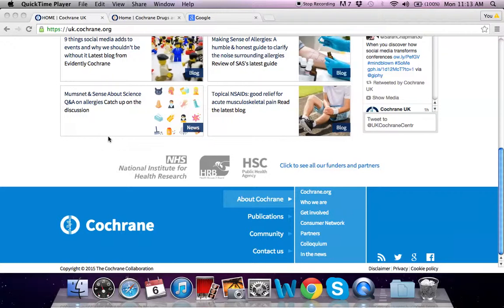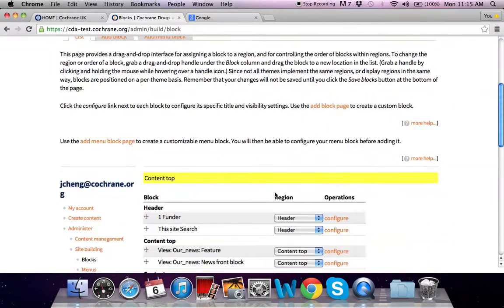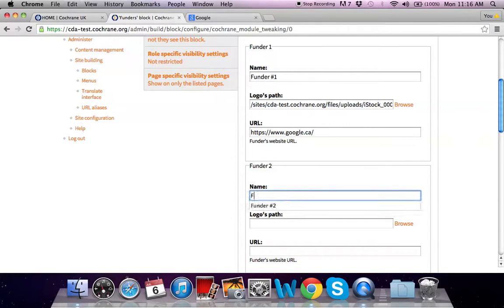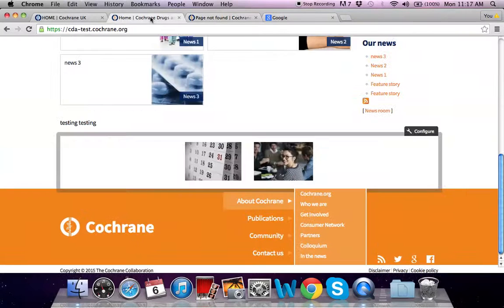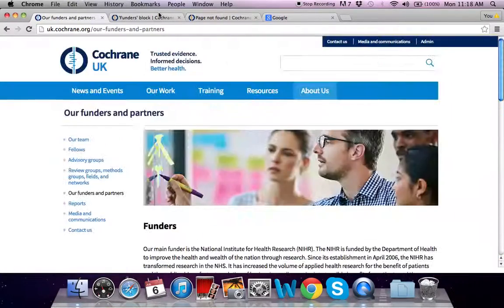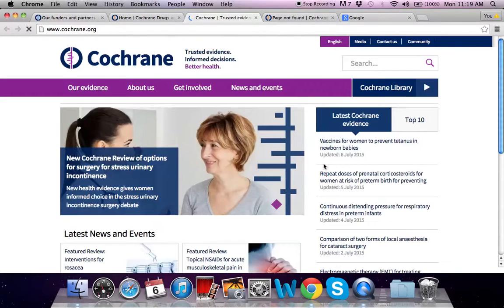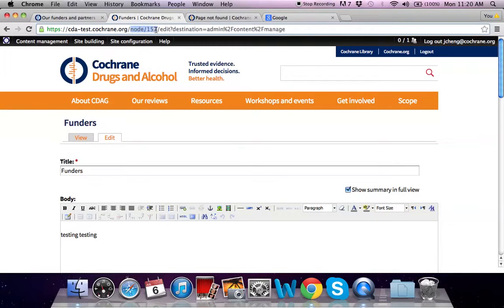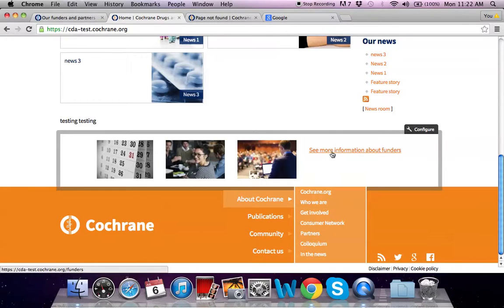Cochrane website- Adding funder's logo and information